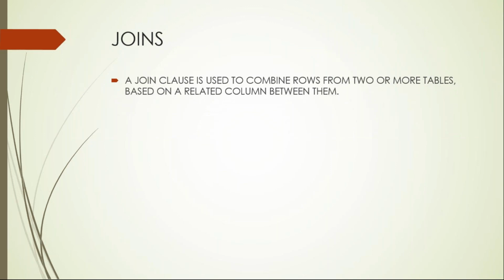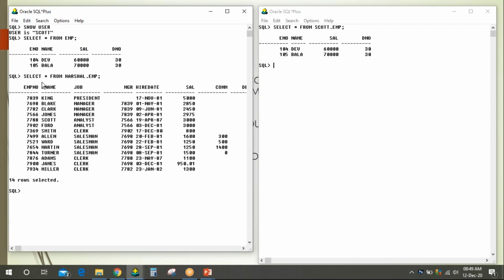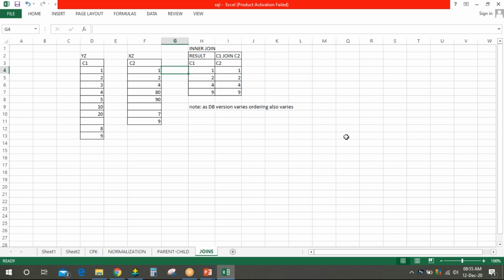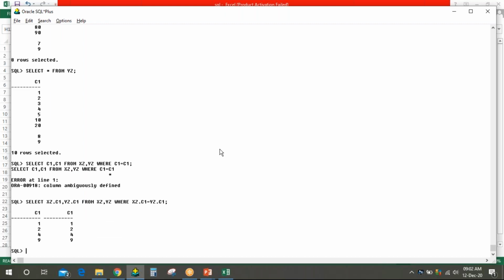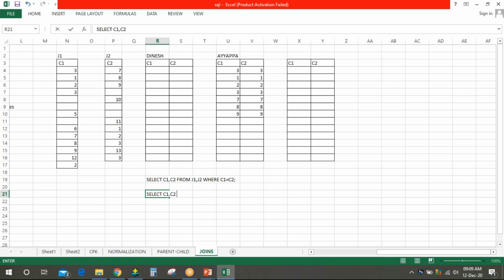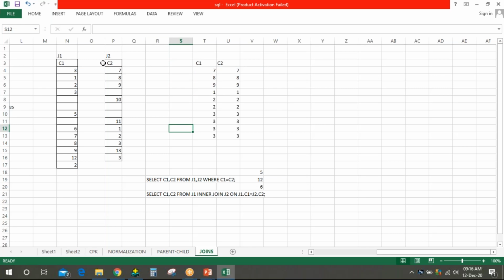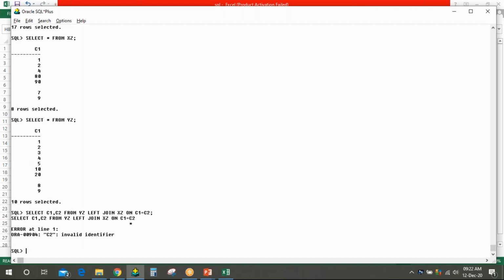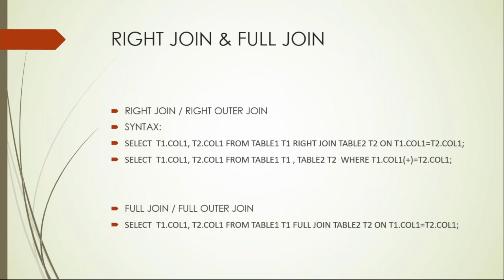SQL Join ( part-1) | Structure query language | SkillBout